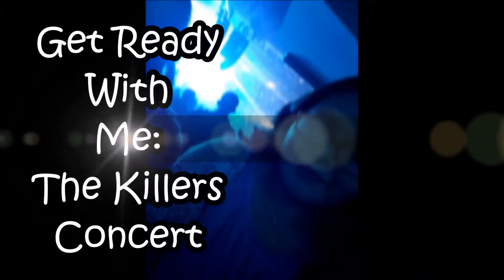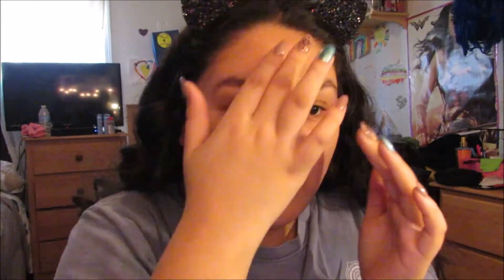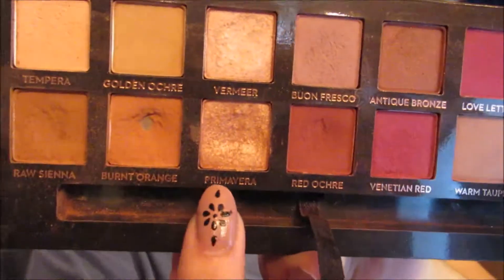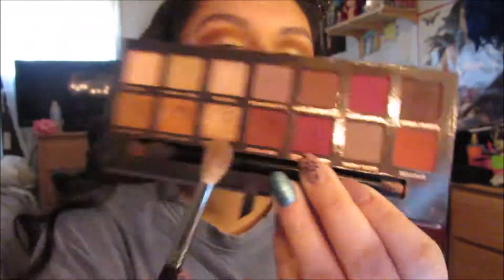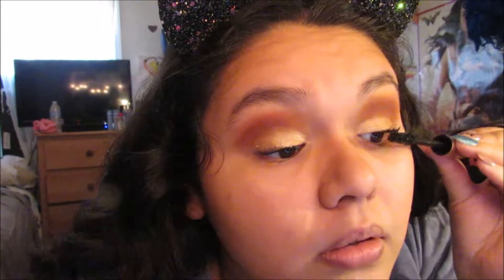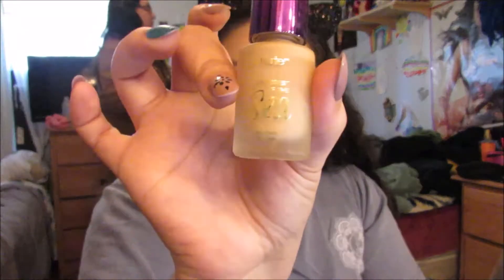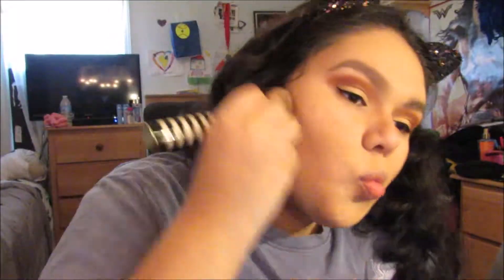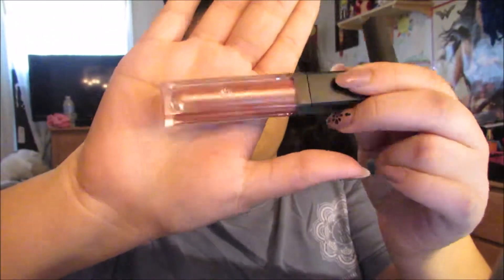Get ready with me: The Killers Concert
hey you guys! today i show y'all how i got ready for the killers concert. just an FYI this was my first concert ever! I love it! well anyways i hope y'all like this video!
         username: leslyavila24
makeup:
Lipgloss: Surreal makeup